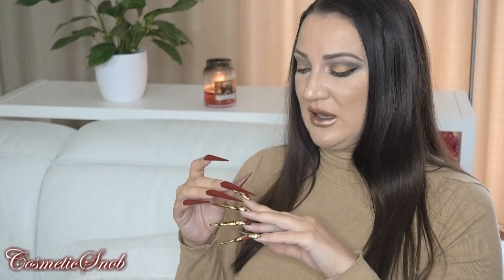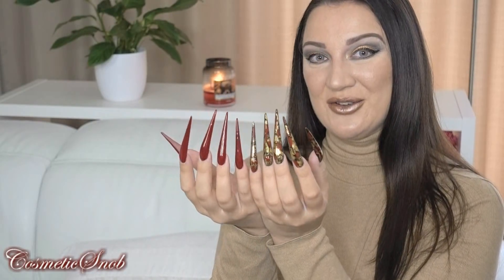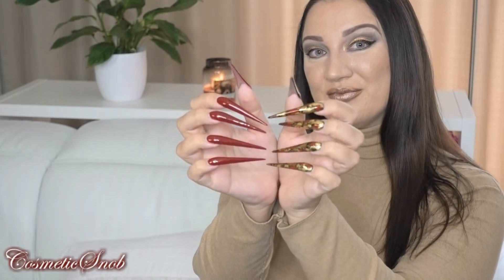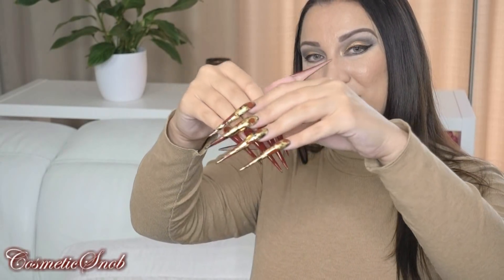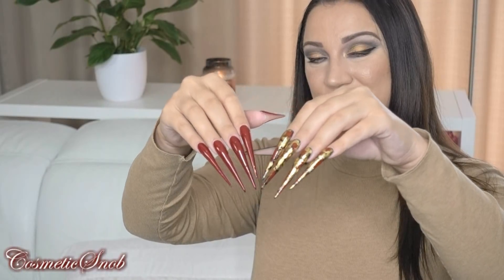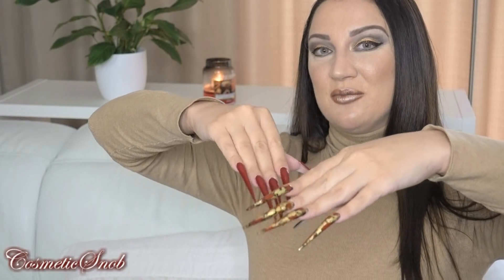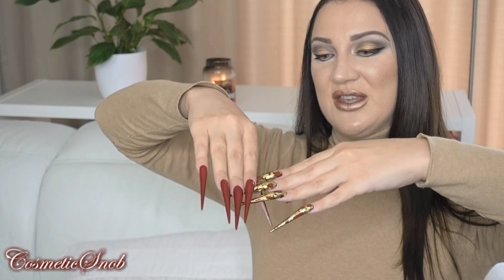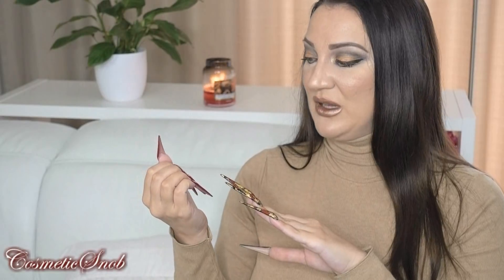NOT MY HALLOWEEN NAILS EXTRA AF STILETTO NAILS AND NAIL TALK [almost ASMR]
If this video gives you the tingles, enjoy! I thought of it as a ASMR video but it became more than soft spoken at times. It is a personal story about my nail-related choices and how I live my life around my extra AF stiletto nails. These are not my Halloween nails because they are my everyday acrylic nails. If you think my nails are too pretty to be practical, watch the video until the end, then write me your opinon.